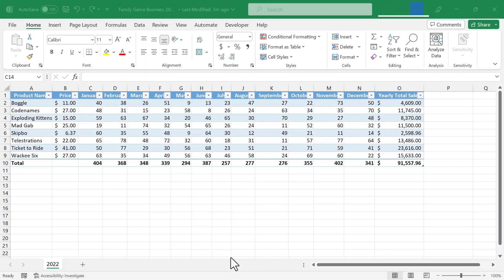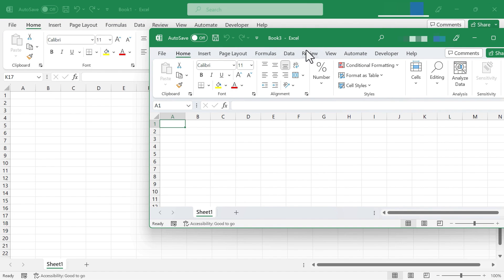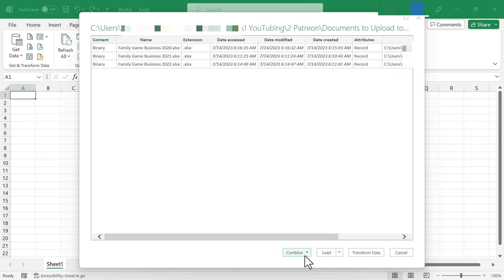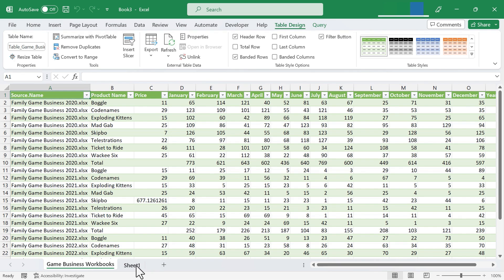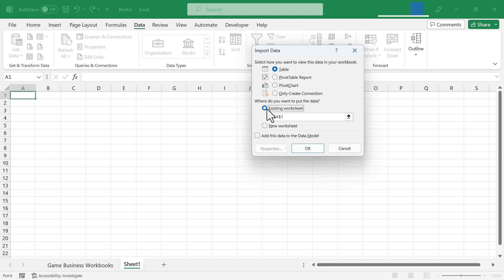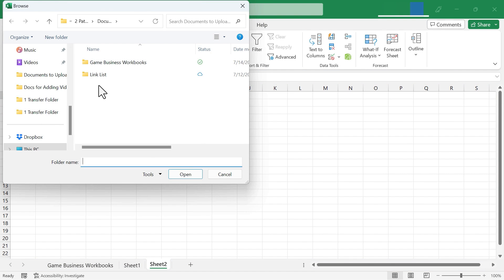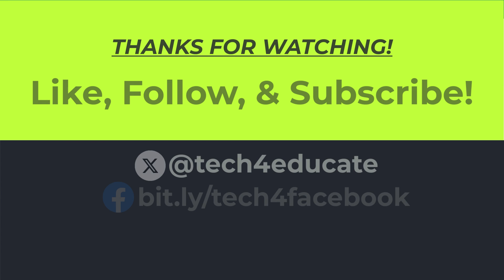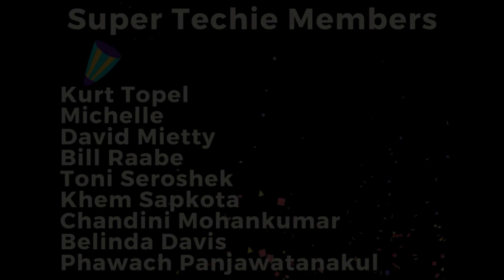How to Combine Multiple Excel Workbooks into One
Learn the right way to combine two Excel workbooks into one.